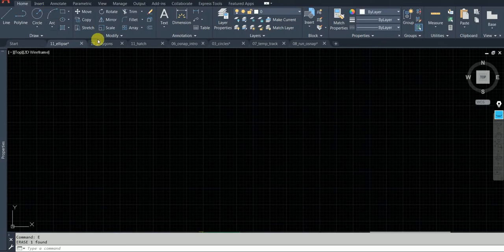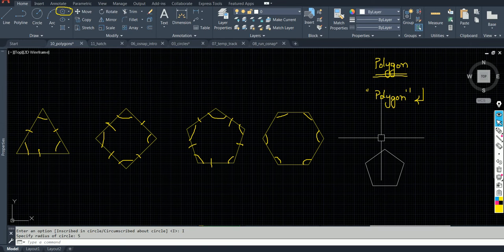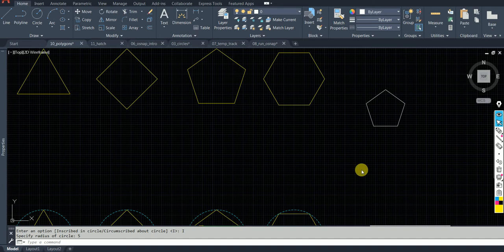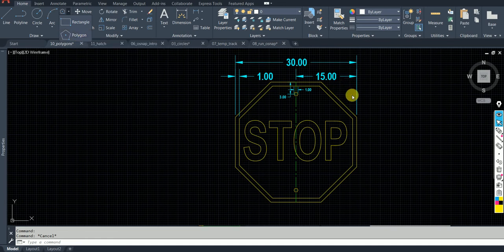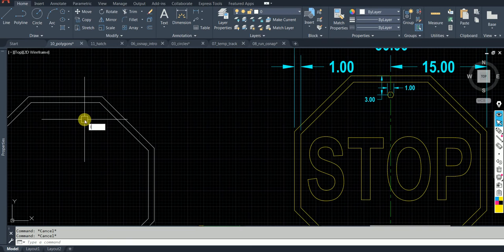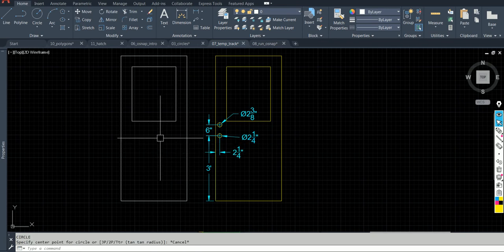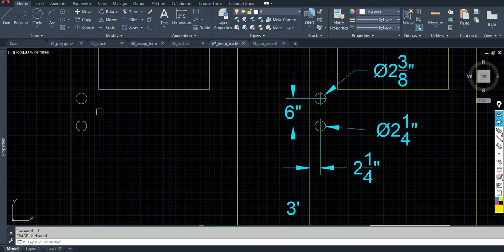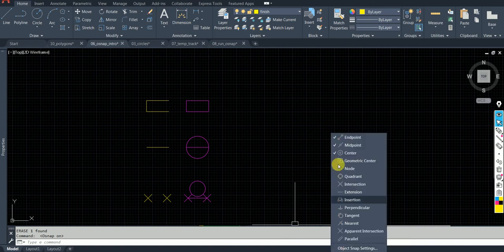Learn A-Z of AutoCAD - Premium Class for Premium Student Day 2 - Part 2/2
Topics explained in this Video:
-Polygon
-Ellipse